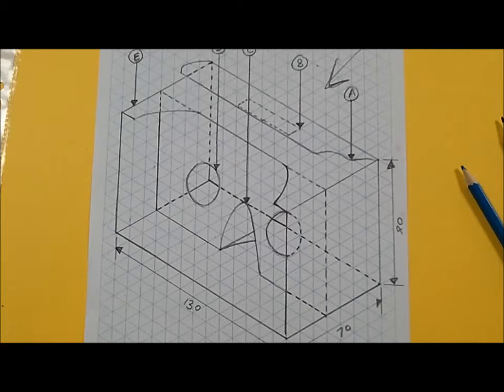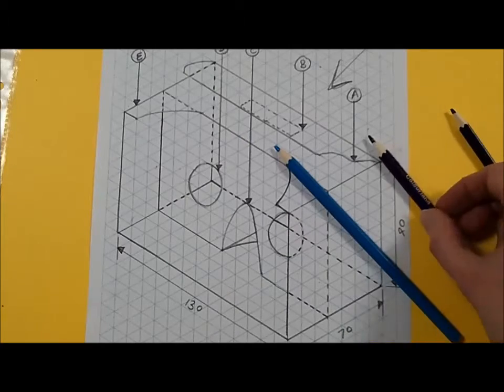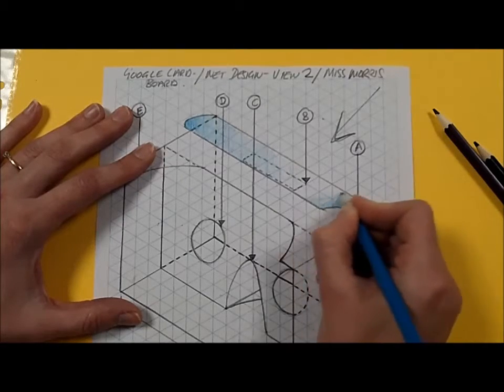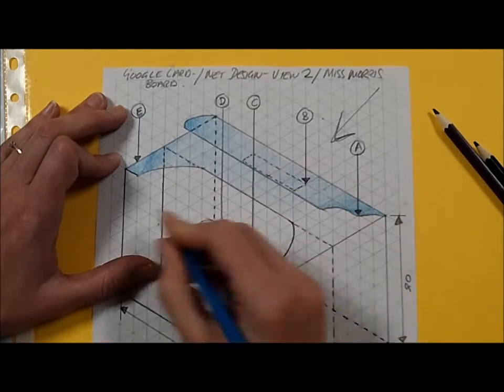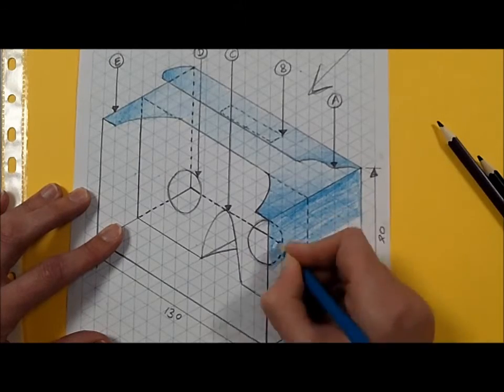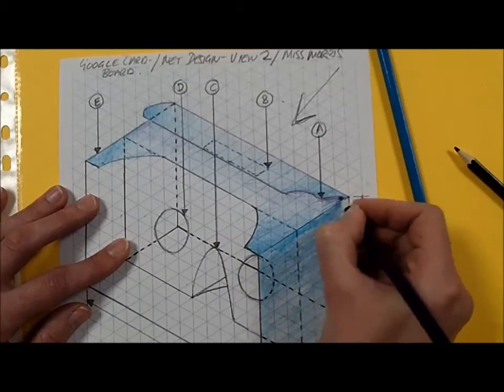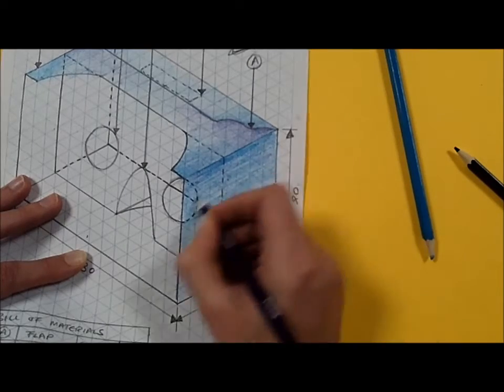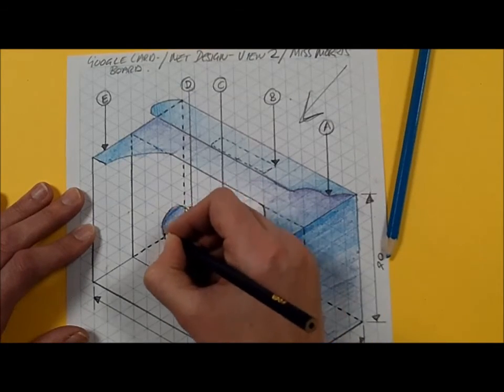Isometric Drawing (Part 5) - Rendering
During this demonstration students learn how to render their 3D isometrically drawn Google Cardboard images